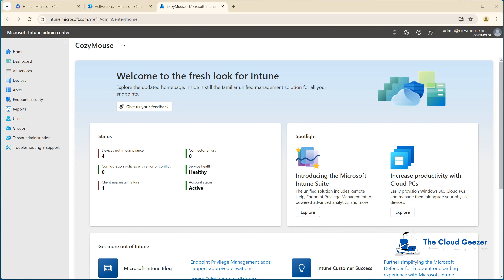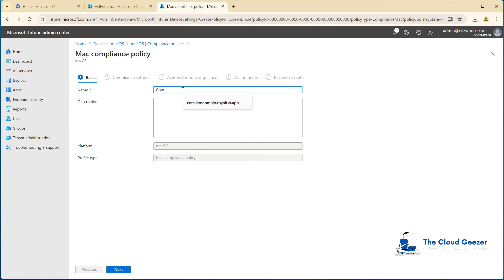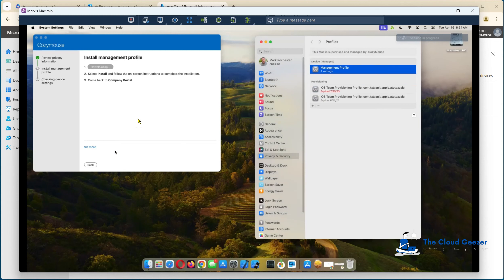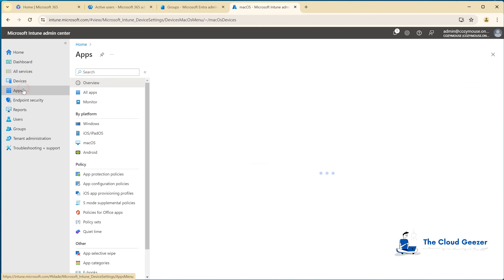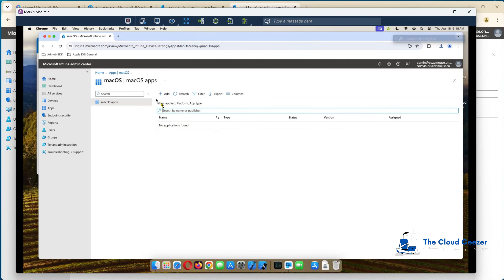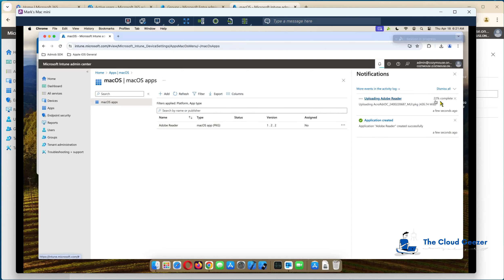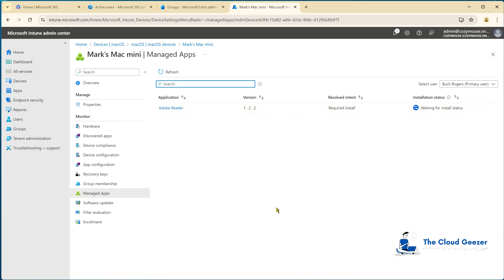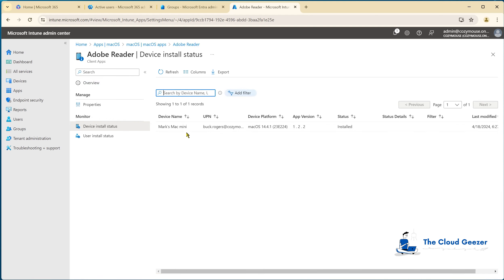Enrolling Apple Mac Devices in Intune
In this video I take you through what you need to do to enroll an Apple Mac Device into Intune.

This includes these tasks;

* Setting up the Company Portal Registration on the Mac
* Bringing the Mac into M365 for management
* Creating a Compliance Policy for the devices
* Creating an Application Assignment Group
* Creating a new Application for deployment in the console ( Adobe Reader in this case )
* Deploying that App onto the Mac's
* Details on how to get the CFBundleIdentifiers from DMG files
* Finishing up and showing status in the console

All this in the short sub 30 minute session I do it all showing all processes every step of the way.